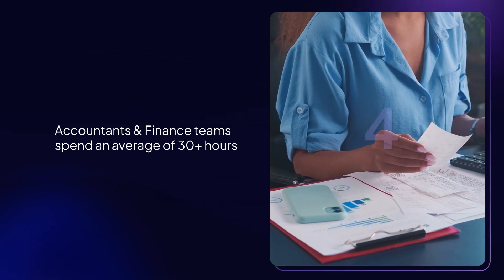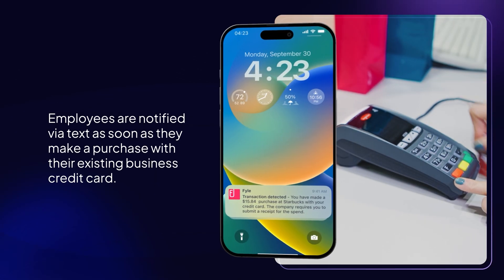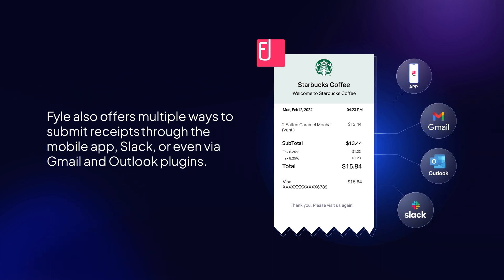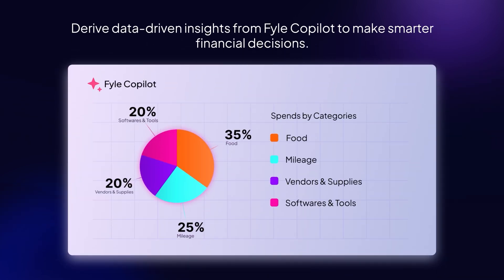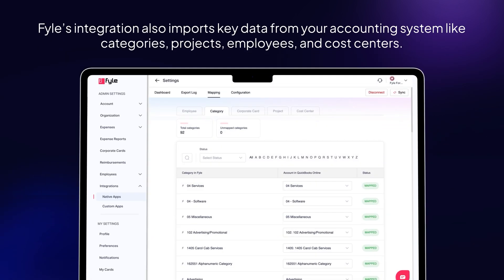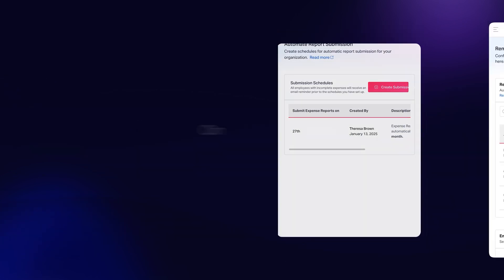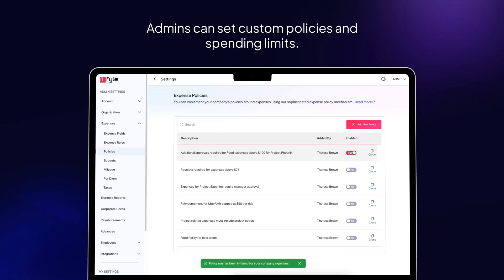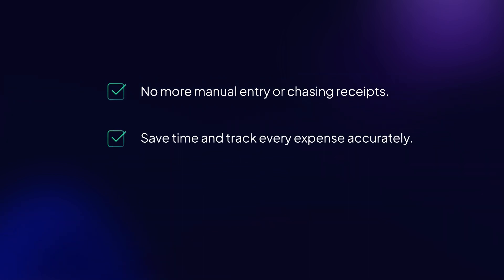Fyle: The Smartest Way to Manage Expenses on Your Existing Credit Cards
Tired of Chasing Receipts? Automate Expense Management with Fyle 🚀

Meet Fyle – Modern Expense Management Built for Speed & Accuracy.
From real-time expense tracking and seamless accounting integrations to AI-powered automation and policy compliance, Fyle helps you take full control of your company’s spending – without the manual chaos.

In this quick product demo, see how Fyle automates the entire expense management process — from real-time receipt capture to seamless accounting integration. Whether it's auto-matching transactions, customizing approval workflows, or staying compliant with policy checks, Fyle takes the busywork off your plate.

✅ Real-time expense tracking
✅ Seamless integration with existing credit card & accounting systems
✅ Automated approvals and reminders
✅ Instant policy violation alerts
✅ Live Spend Visibility by category, project, or department
✅ Insights and budget visibility in one place

Fyle works where you work — mobile, Slack, Gmail, Outlook — and integrates with tools like QuickBooks, NetSuite, Sage, and Xero.

Ready to save time and take control of your company’s expenses?

No more lost receipts. No more back-and-forth. Just effortless, automated expense management.